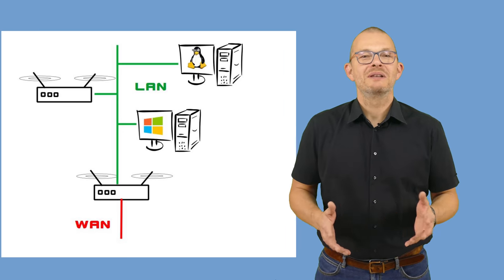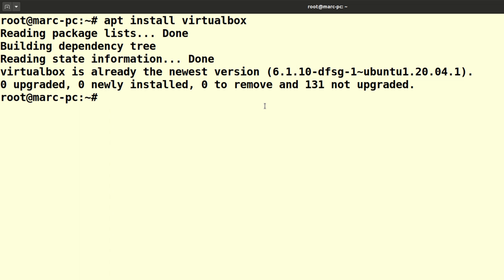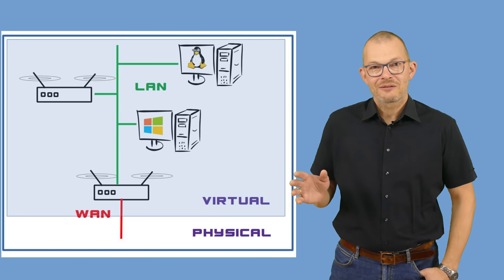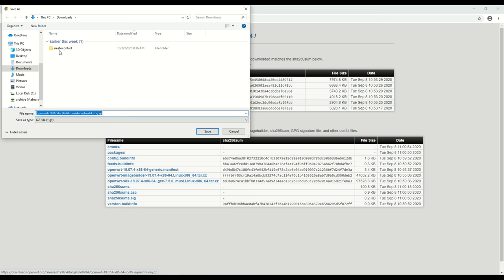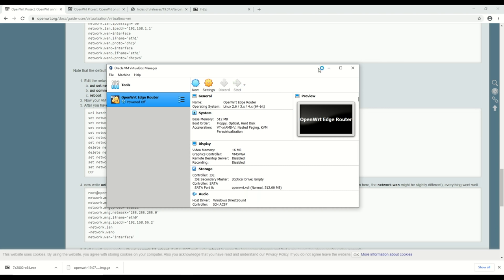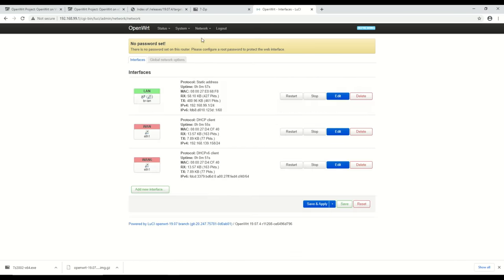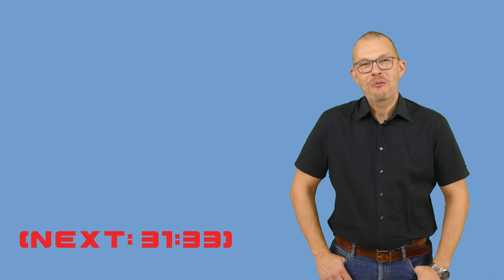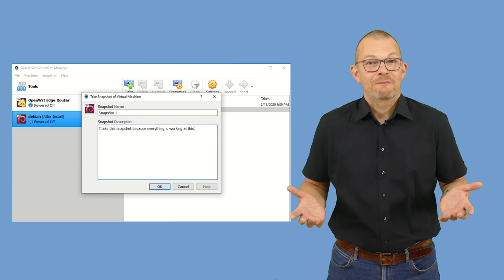How to build a virtual home network with OpenWrt in Virtualbox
Using Virtualbox we build a virtual home network with two OpenWrt Routers, a Linux VM and a Windows VM and a LAN and a WAN. You can use this to try out all of the stuff that I have presented in my network videos.

00:00 (tell) Setting the scene, content

00:37 (intro) OneMarcFifty - the place for digital DIY
00:46 (tell) describing the solution
01:53 (show) Installing Virtualbox in Windows
03:45 (show) Installing Virtualbox in Linux
08:40 (tell) enable vt-x in Bios
09:20 (show) configure the LAN in Virtualbox
10:54 (tell) build the 1st router
11:14 (show) Installing the 1st OpenWrt Router
21:07 (tell) Installing 2nd router in LAN
21:47 (show) Installing 2nd OpenWrt Router
27:10 (tell) Adding additional images
28:40 (show) Adding images and setting LAN network
29:35 (tell) Taking Snapshots and reverting
             Home VPN with Wireguard
             VPN Service / Wireguard VPS
31:33 (show) bridging Ethernet and Wi-Fi into Virtualbox
33:16 (tell) conclusion, call to action, wrap up

Acknowledgement: The Linux penguin ("tux") is based on an initial suggestion on the linux-kernel mailing list by Alan Cox.